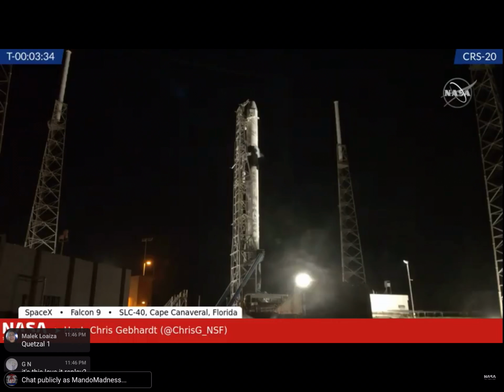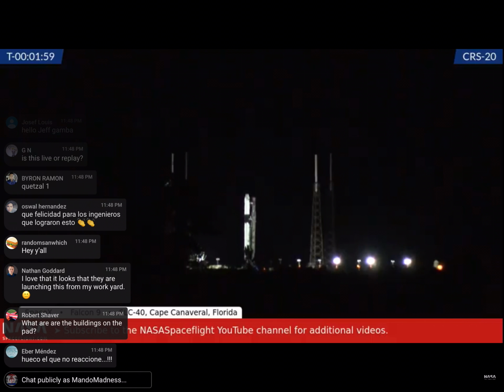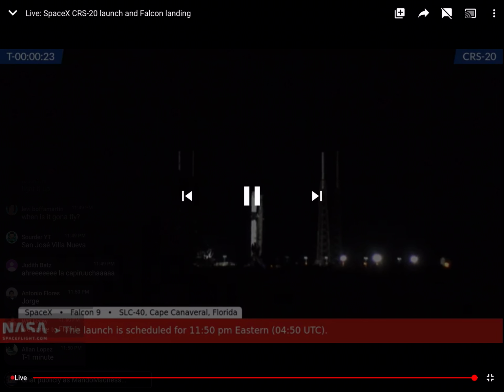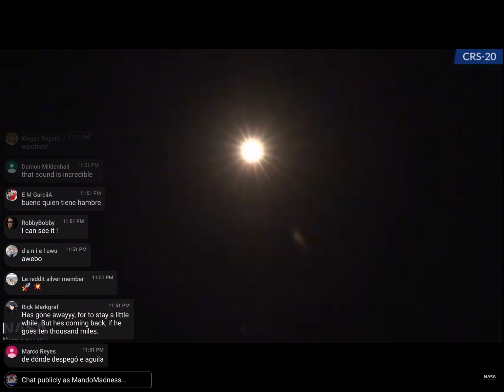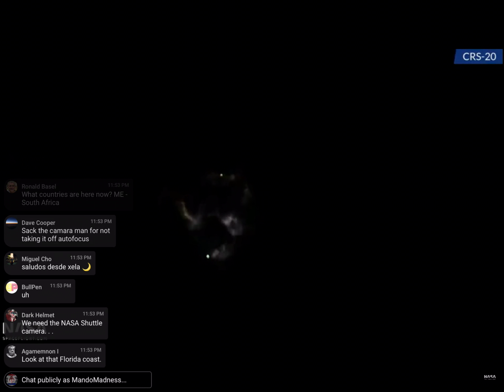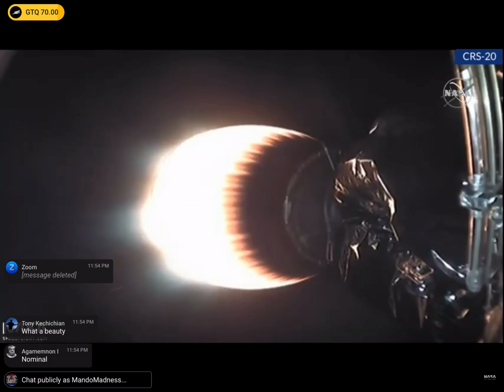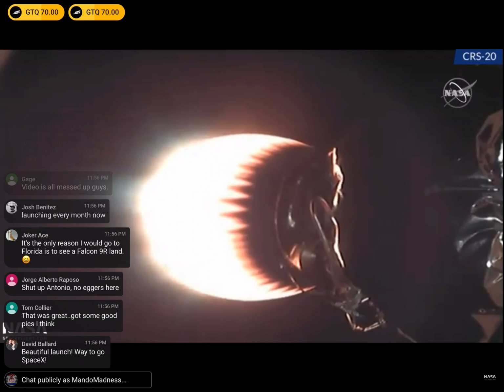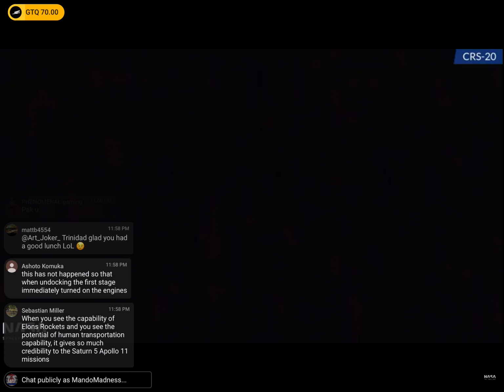(FULL!) CRS-20 Launch and Re-Entry (NEW!)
On March 6, 2020 the CRS launched and successfully launched towards the international space station. Yes, there were people on this one.